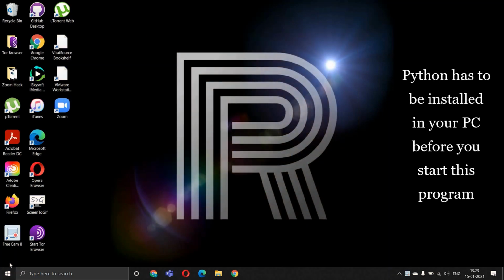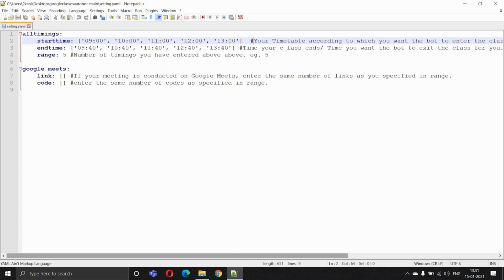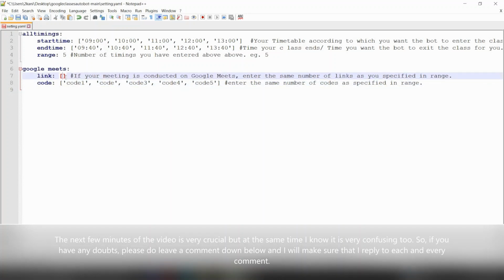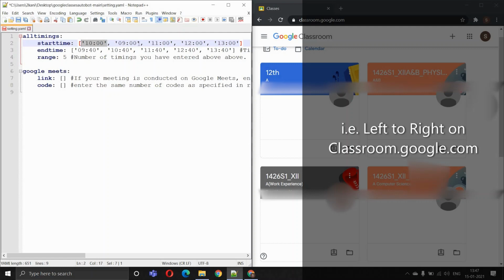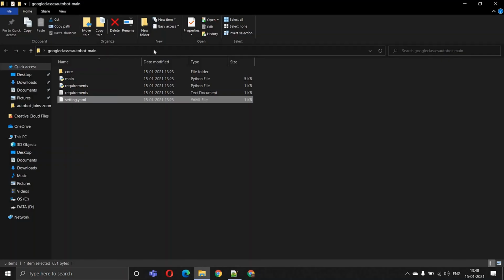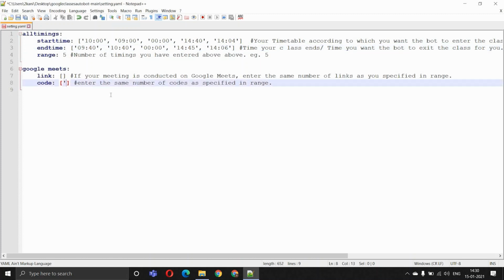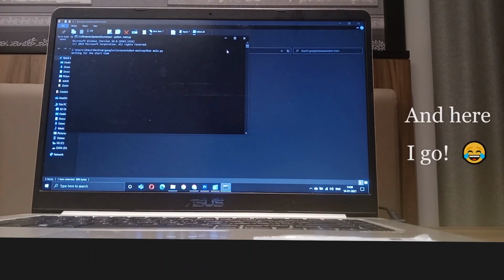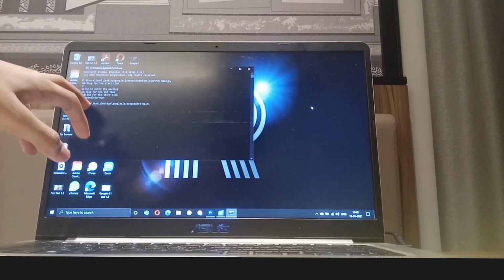How To Make A Bot That Attends Your Classes| Google Classroom and Google Meets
After the excellent response to the bot that attends Teams meetings and the bot that attends Zoom meeting, there was no doubt that “almighty” Google applications had to brought into this picture!

Many YouTubers have made a Google Meet bot but, have you seen a bot for Google Classrooms? Well, here we go again!

To get the links and the CMD code used in this video, click on the following link:-